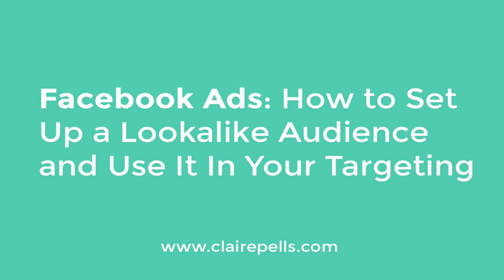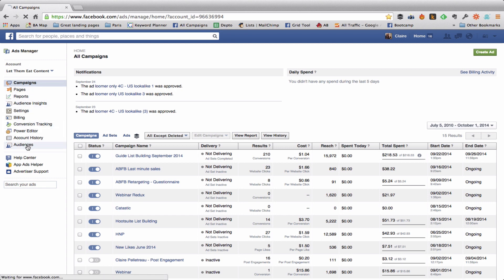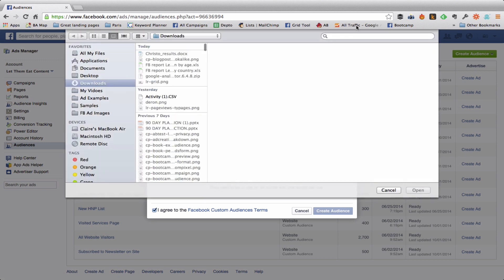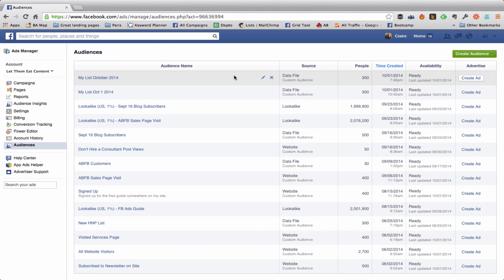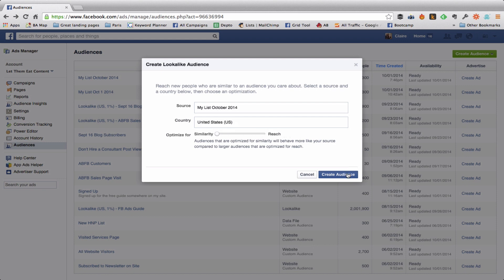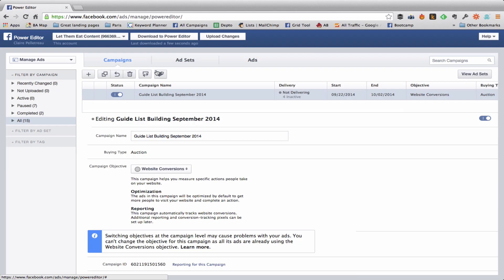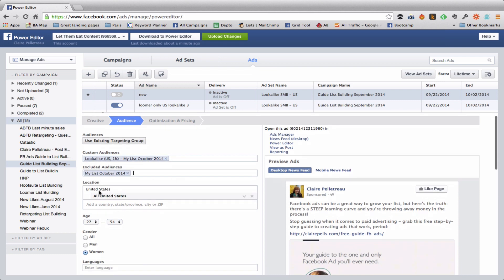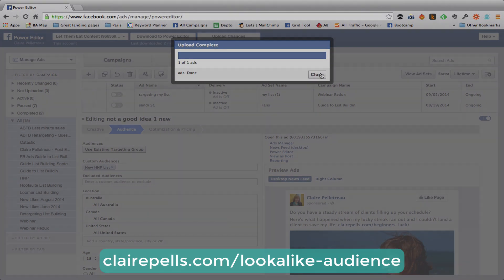Facebook Ads: How to Create a Lookalike Audience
Leave your comments over there - I'm much better about answering questions on my site versus here on YouTube.